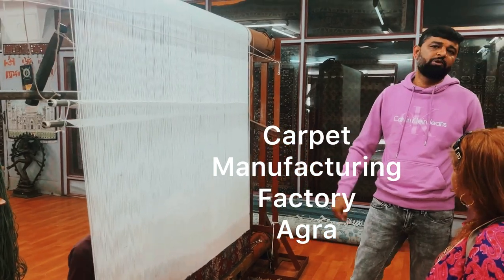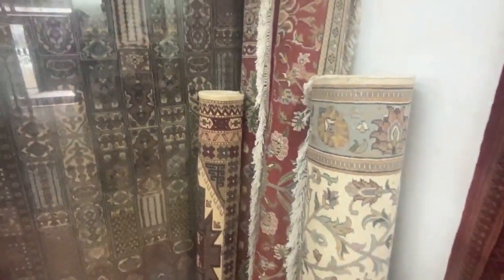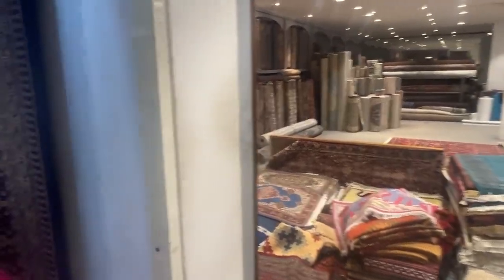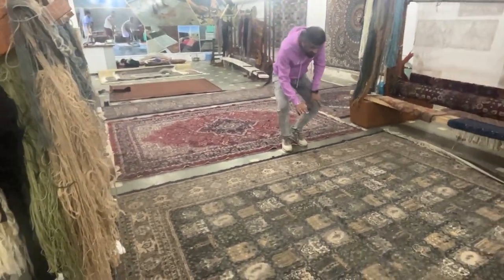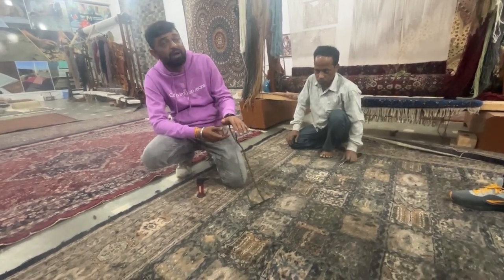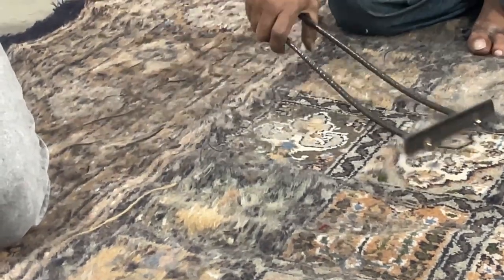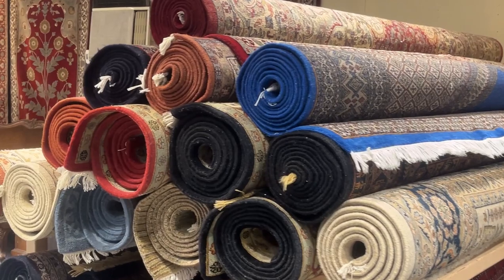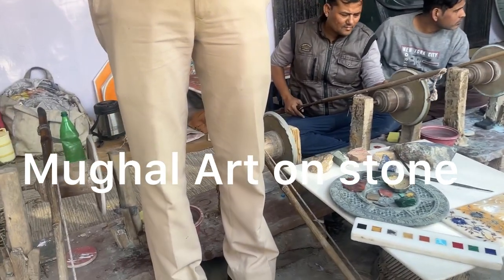Agra - Day 8 - Carpet Manufacturing & Marble Art